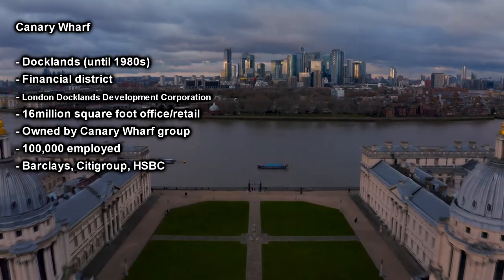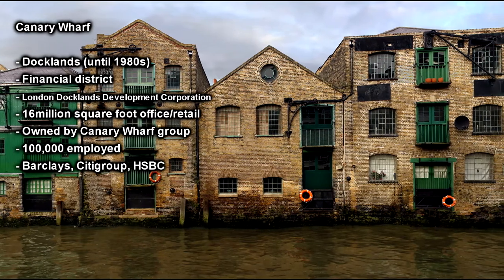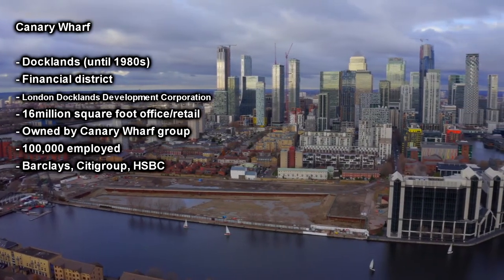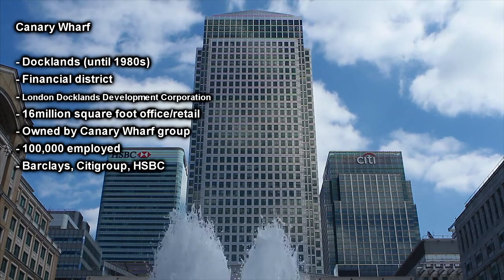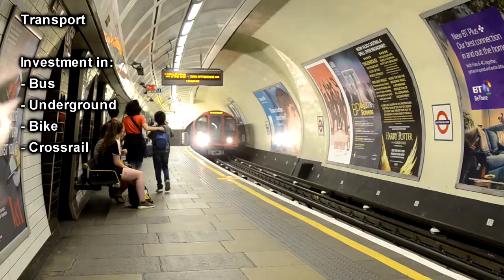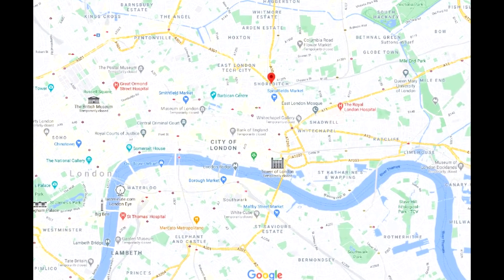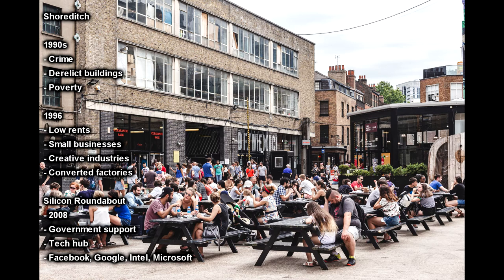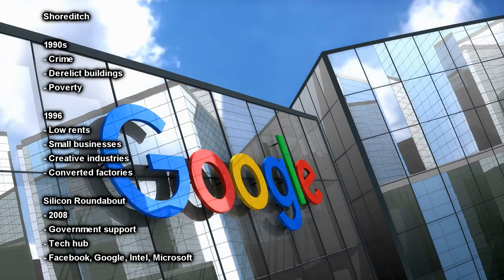Development of London due to Urbanisation - SUNDAY MORNING COFFEE - AQA GCSE 9-1 Geography 2021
Timestamps:
00:55 Canary Wharf
02:55 Transport and Crossrail
03:41 Shoreditch

Series of 4 London case study videos

1) London Intro
2) London Development - post industrial, shoreditch, docklands, transport
3) London Quality of life - urban greening, inequalities, homes, pollution
4) London Olympic Regeneration

Google Maps Images - educational use